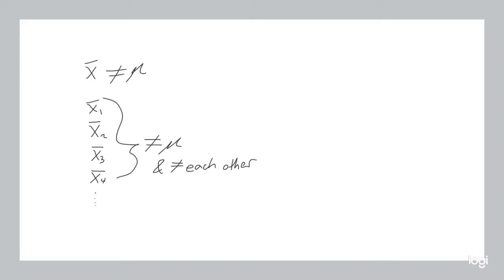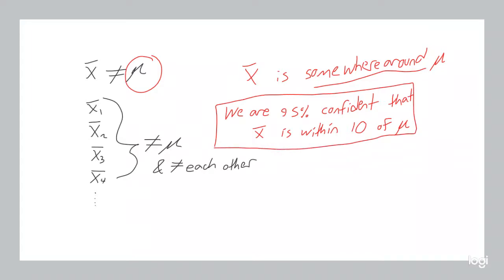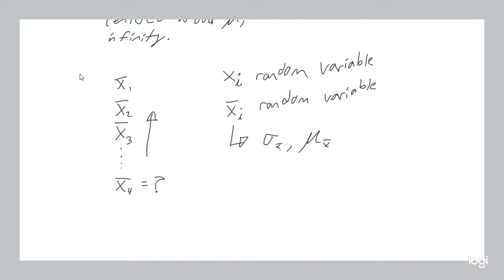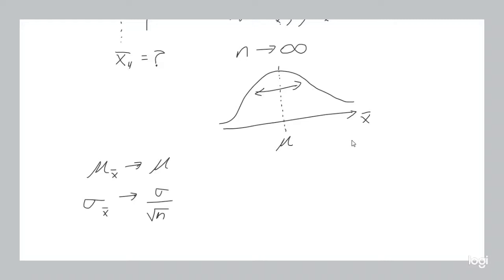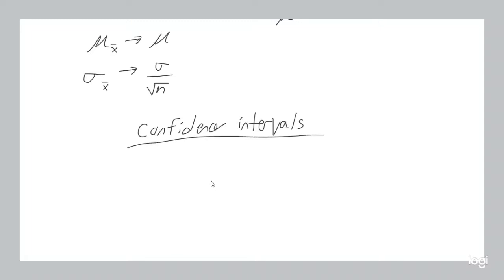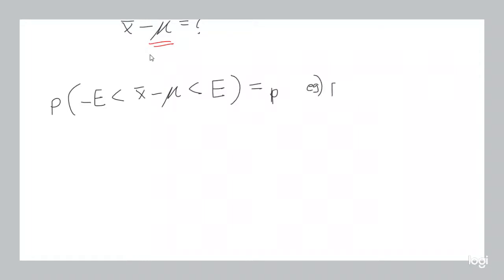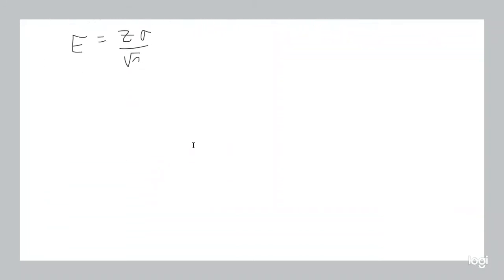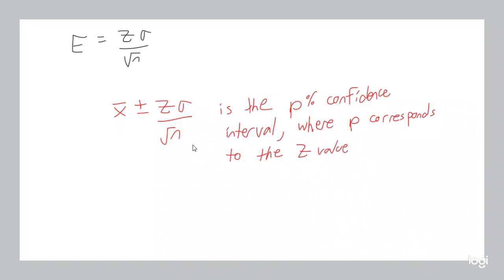Statistics Lecture 8.1: Central Limit Theorem and Confidence Intervals Part 1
How can you estimate the difference between a sample mean and the population mean? How are margins of errors calculated? This episode will answer these questions.